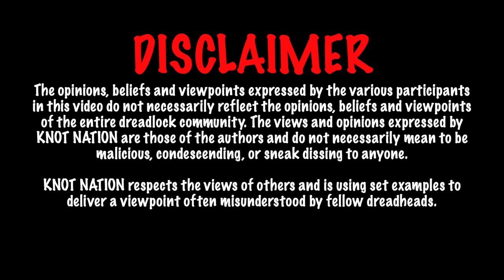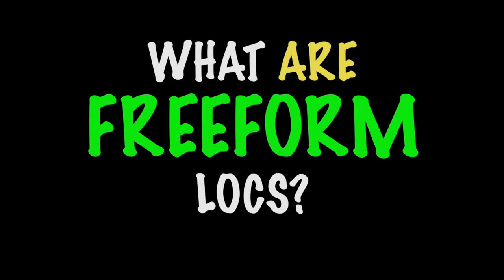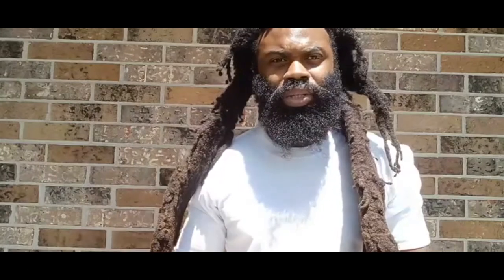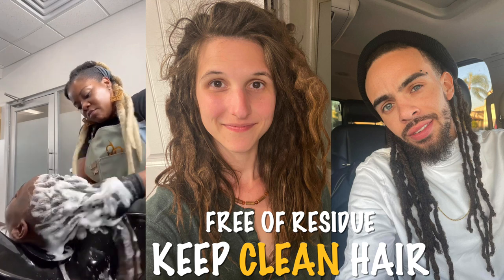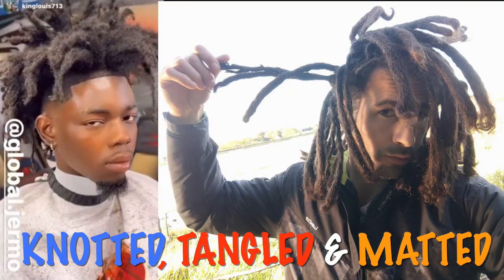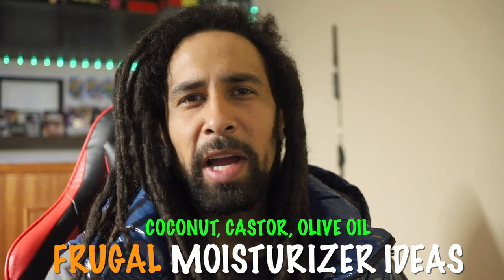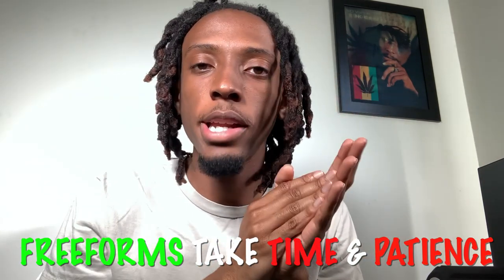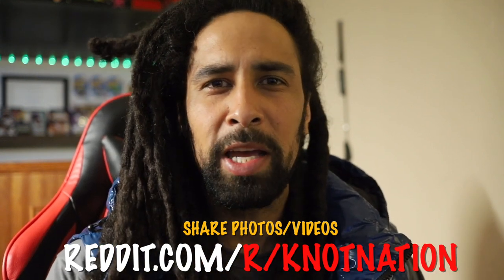What Are FREEFORM Locs? Tips & Tricks for Dreadlock Journeys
What are Freeform Locs?  Ever wondered how to get freeform locs? I am happy you asked.  This video entails the answer to the age old question and also includes some great tips on how to grow and maintain freeform locs of your own.  I also interviewed a few other dreadheads on their opinion on the matter. I would love to know though, What do you think of freeform locs?

0:00 - 0:55 - Disclaimer
0:56 - 2:25 Knots Opinion on What are Freeform Locs
2:26 - 5:30 Creators Opinion on What are Freeform Locs
5:31 - 7:53 Tips on How to Grow Freeforms
7:54 - 8:21 Brendos Opinion on Freeform Locs
8:22 - 9:03 Tips on Freeform Locs Con't
9:04 - 10:29 Hair Products for Freeforms
10:30 - 11:56 More Tips on Freeform Locs
11:57 - 12:30 LAROCKS Experience with Locs
12:31 - 13:45 Missy G's Opinion as a Crochet Install Loctition
13:46 - 16:06 Loc Community Support